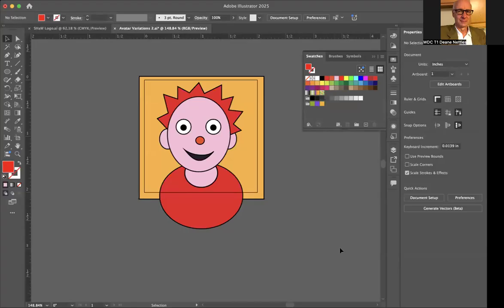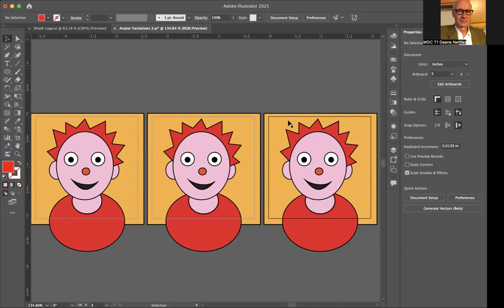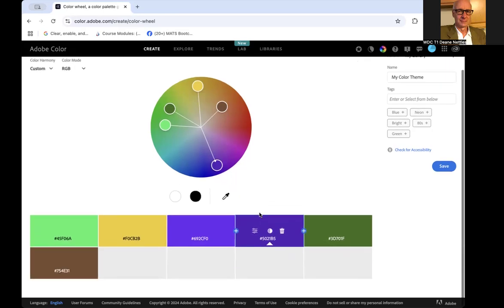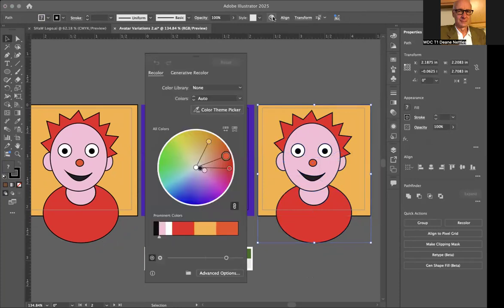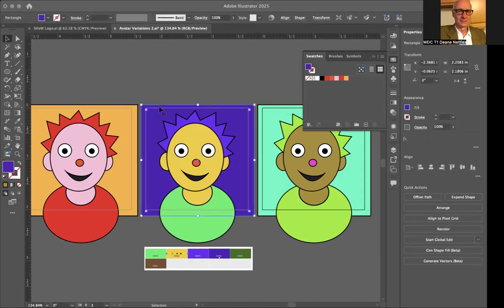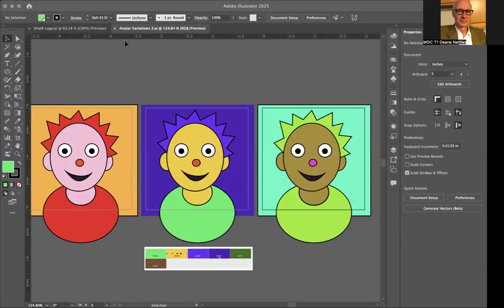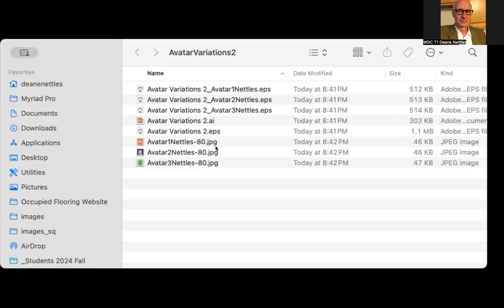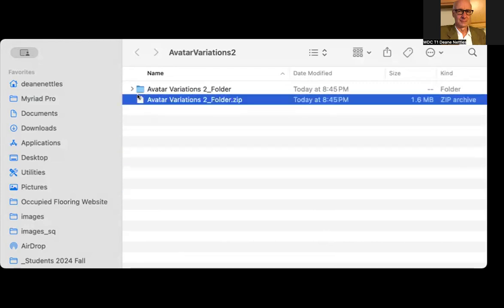Creating art duplicates in Illustrator, recoloring them and exporting them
Here are steps for
1) removing extra colors from the swatches pallet;
2) duplicating your avatar project by duplicating the artboards using the artboard pallet (Window - Artboards),
3) Re-coloring artwork by
     a) placing a screen grab and using the eyedropper tool to color the art and
     b) selecting the art and using the Recolor Artwork wheel to recolor it, then
4) adding the color swatches to the Swatches pallet using global colors,
5) exporting your avatars as .eps files and .jpg files and
6) packaging and compressing the files to be sent to the client or the instructor